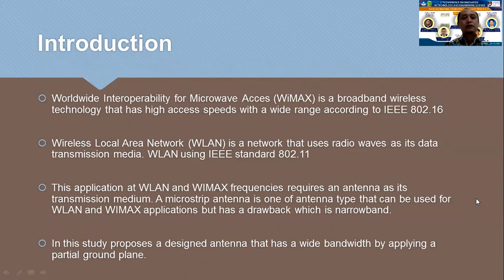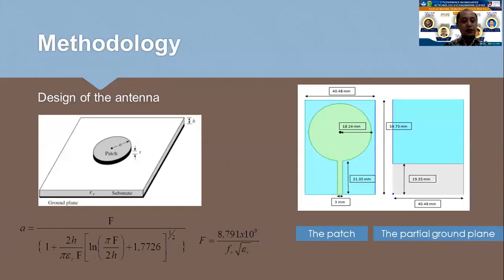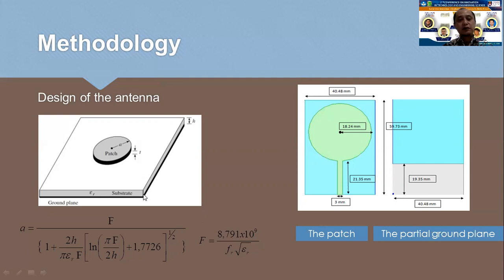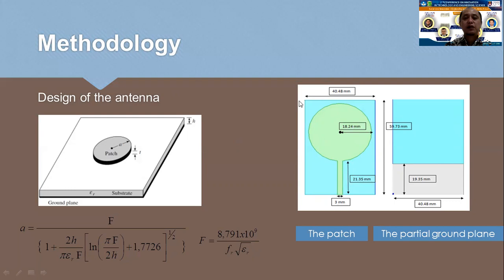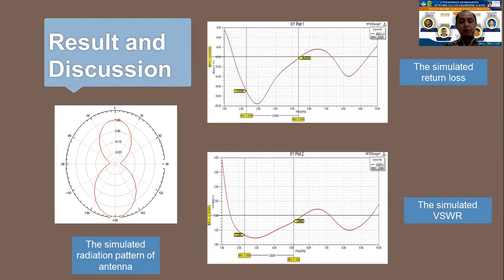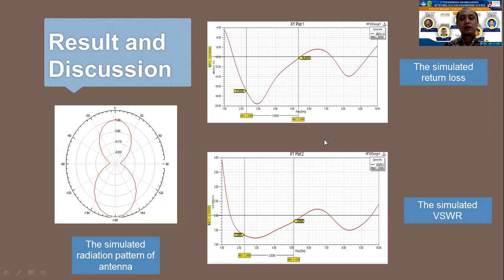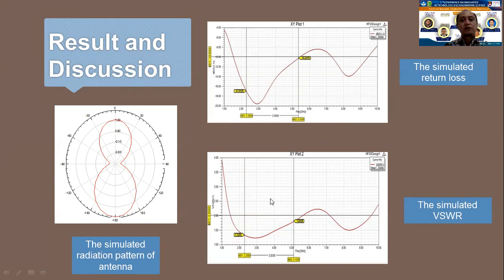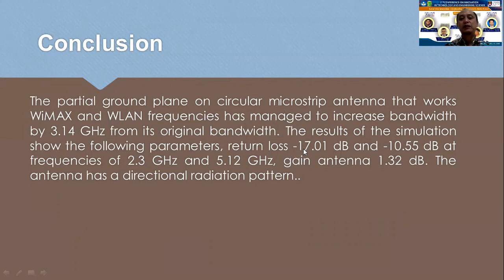E30 - Rudy Fernandez - A Circular Patch Microstrip Antenna with Partial Ground Plane for WiMAX and